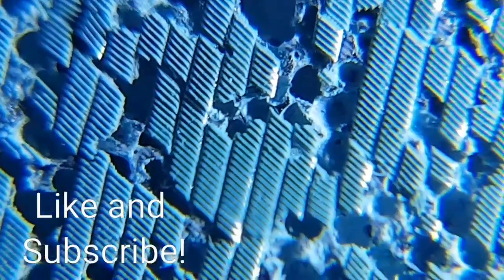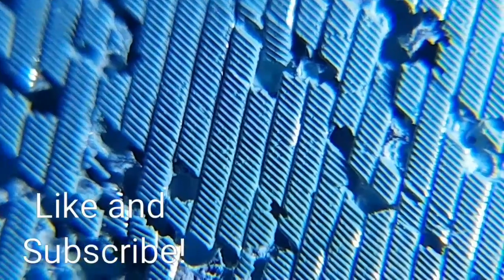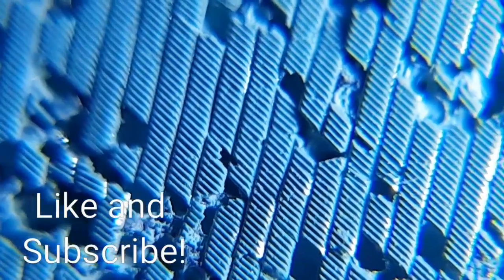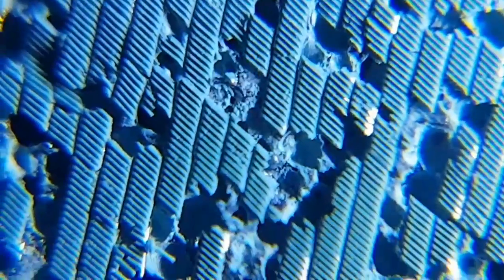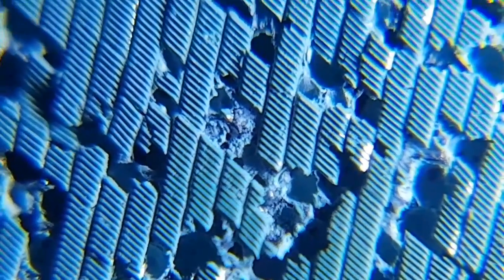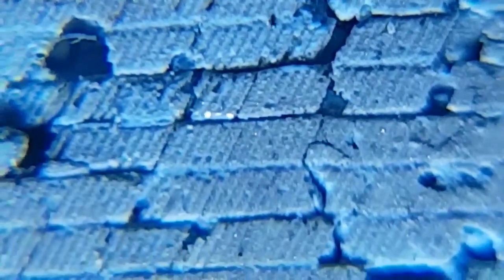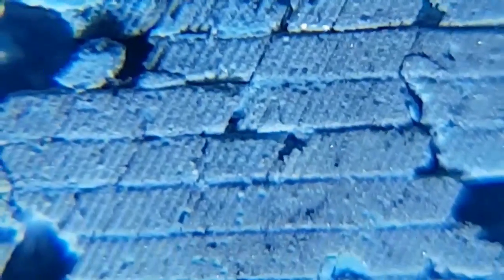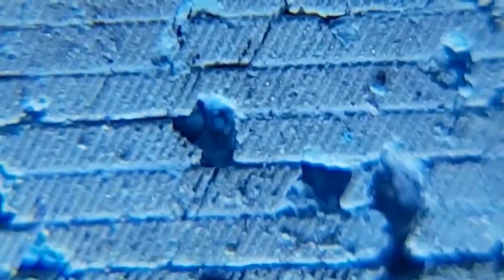3M Trizact Disc Under The Microscope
Just a quick video looking at how a 3M Trisact disc looks under the microscope!